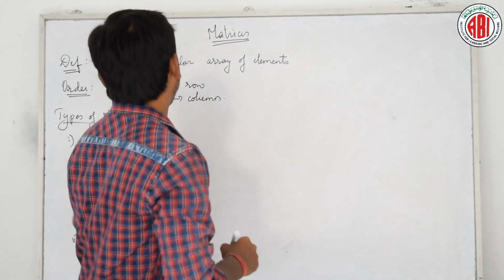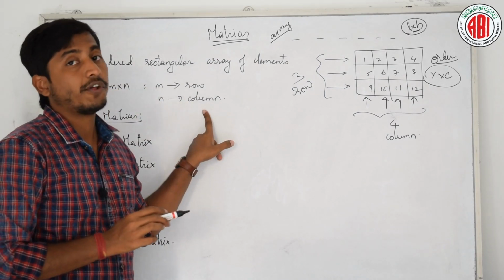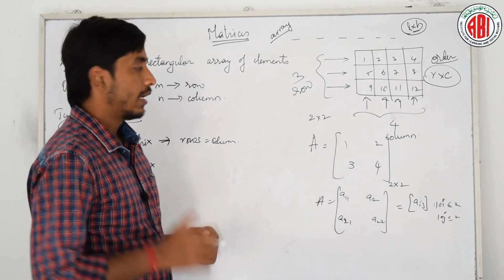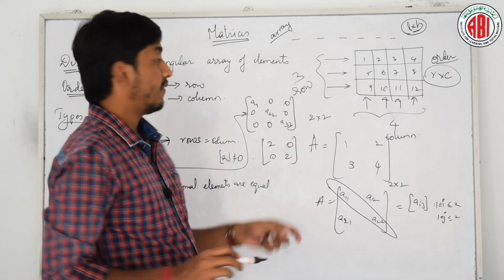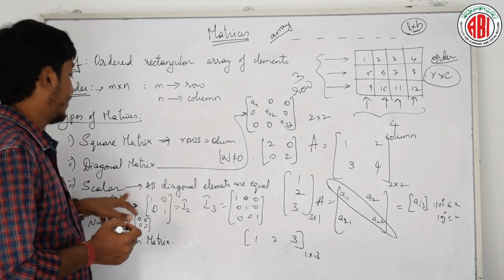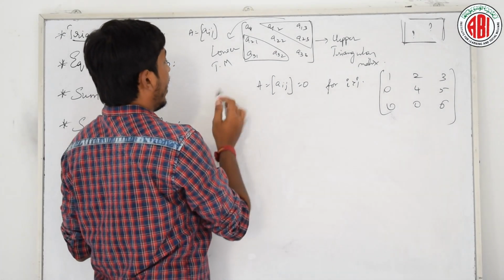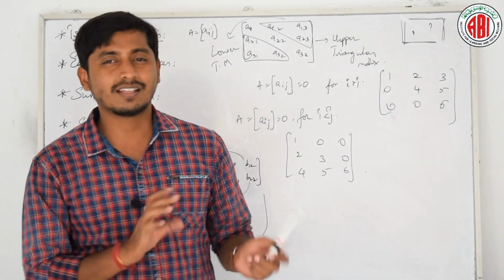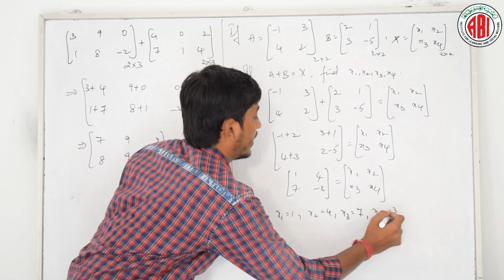Inter1st Year_Maths1(A)Chapter 03_Part 01_"Matrices"